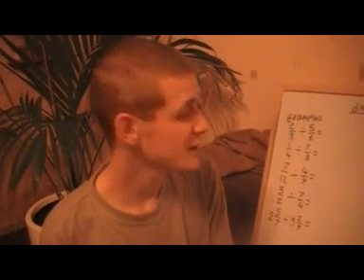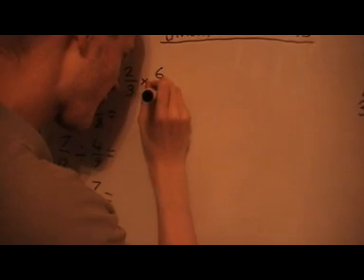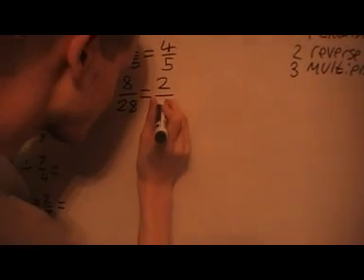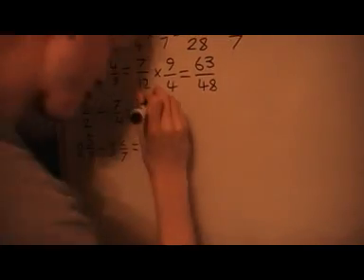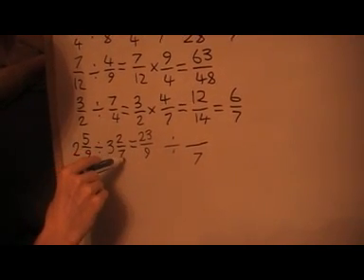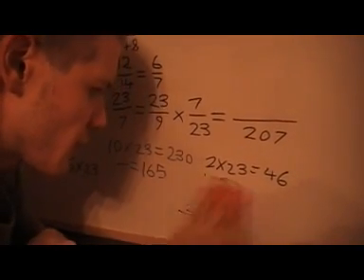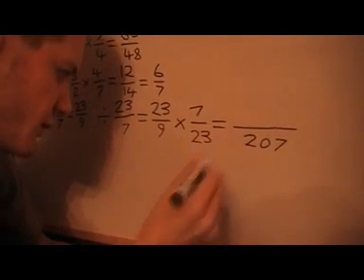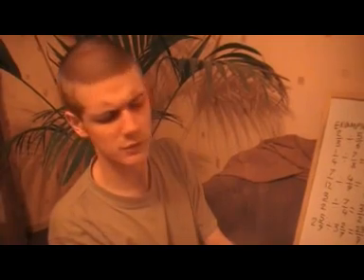dividing fractions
this video shows you how to divide fractions the method is very similar to multiplying fractions i also tell you how to divide improper fractions and mixed numbers i do lots of examples and this video completes the topic on fractions and next something related to fractions decimals will be the next topic